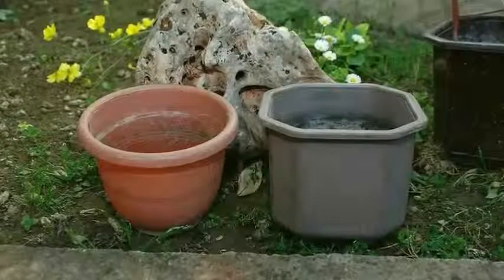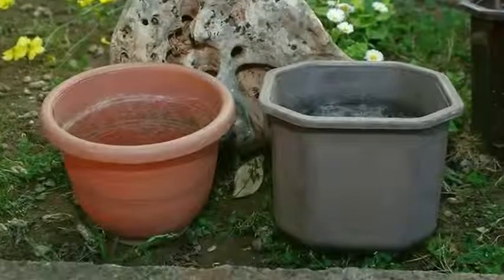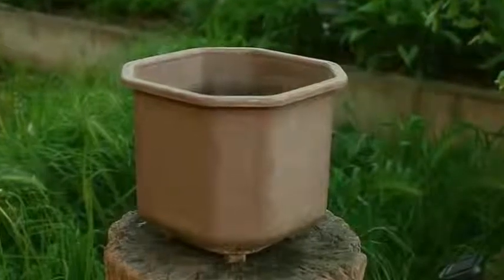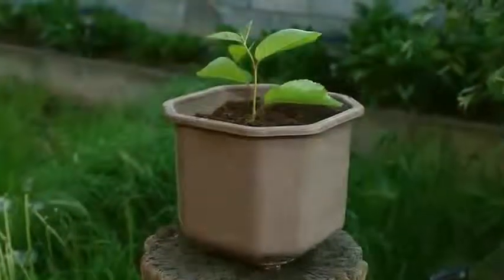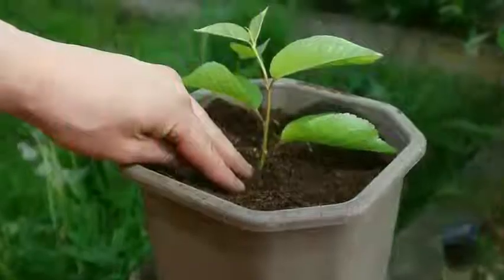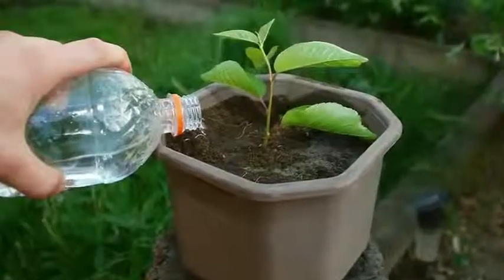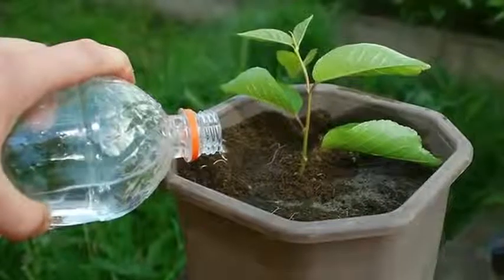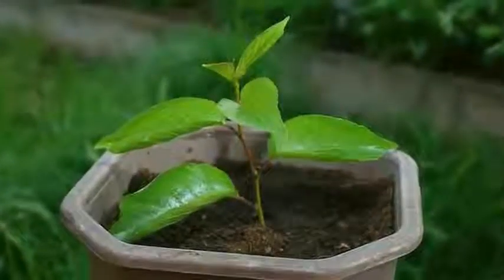How to Grow a Tamarillo Tree in a Pot